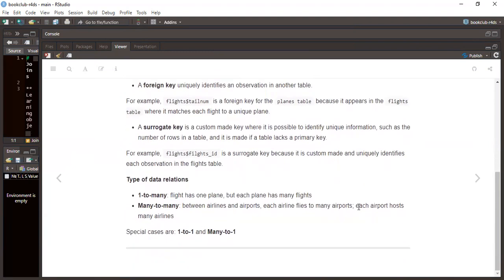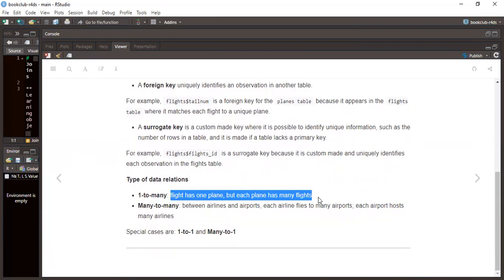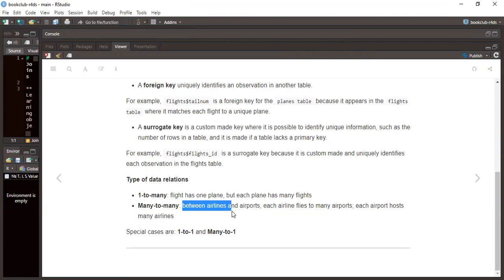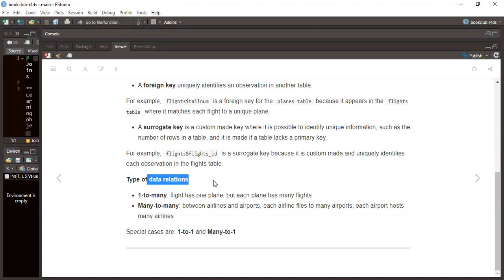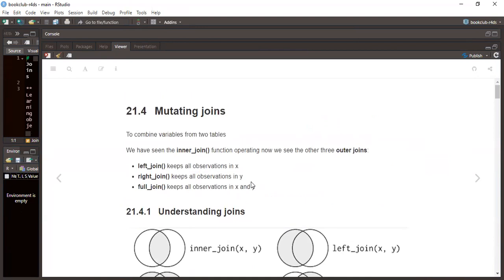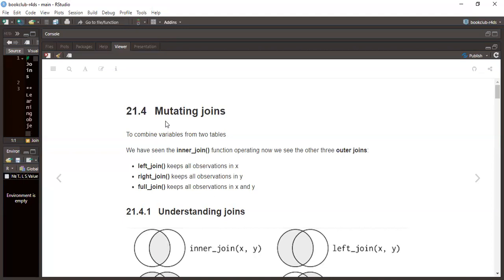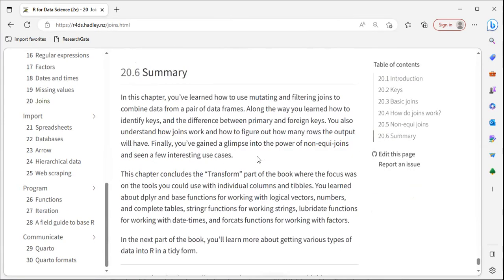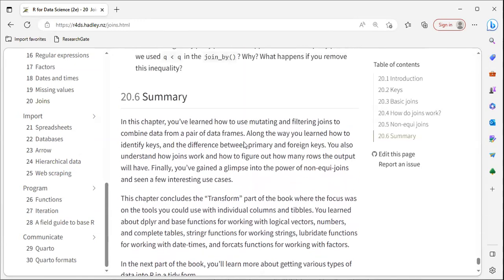R for Data Science: Joins (r4ds07 20)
Oluwafemi Oyedele presents Chapter 20 ("Joins") from R for Data Science (2e) by Hadley Wickham, Mine Çetinkaya-Rundel, and Garrett Grolemund on 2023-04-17 to the R4DS Book Club. Cohort 7